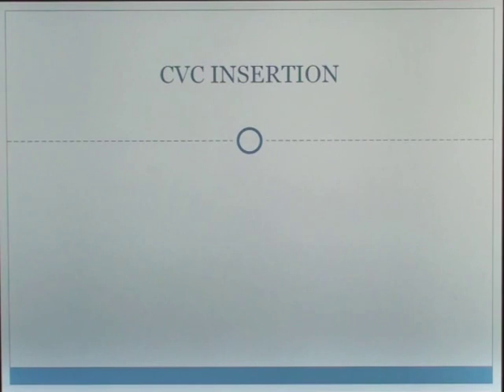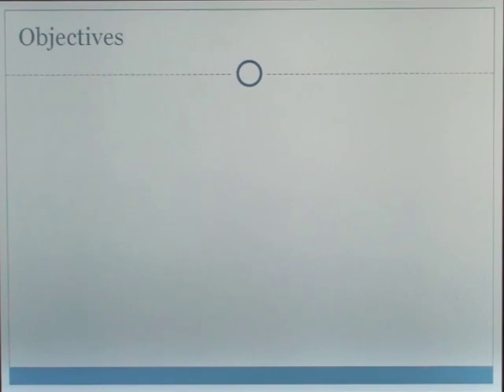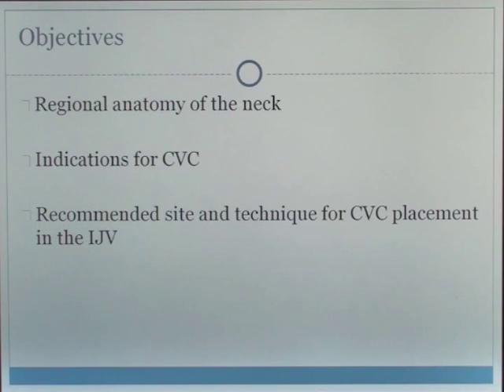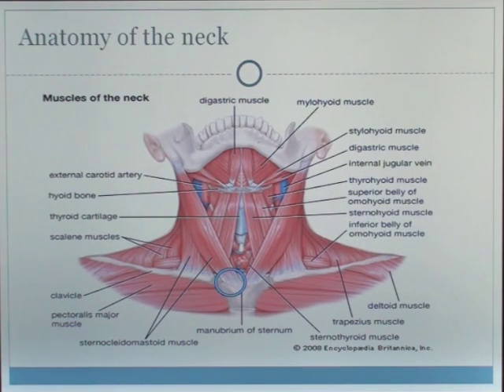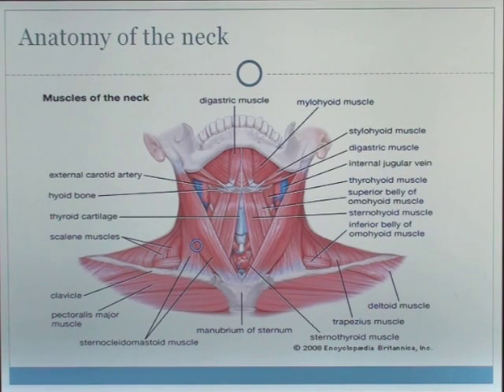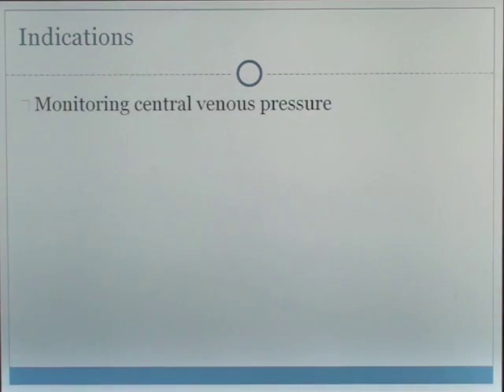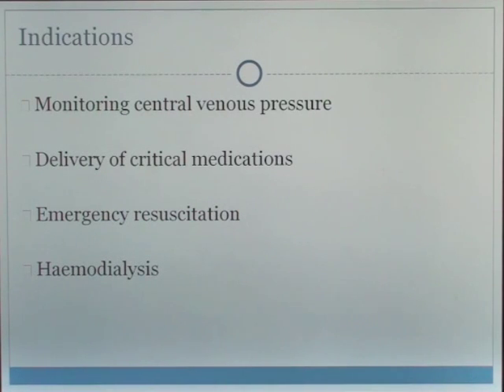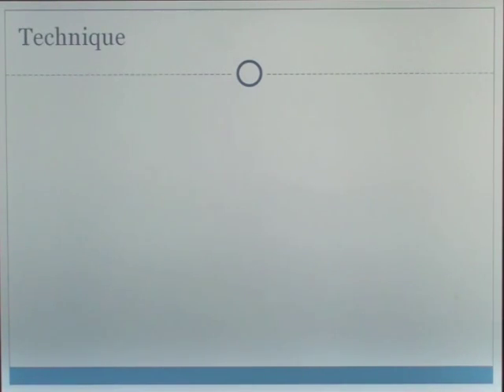CVC insertion Part 1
Dr Claudia Dulea, Dr Fred Sage, Dr Matt Mackenzie

The placement of a CVC is an essential technique in the treatment of many of the hospitalised patients.

With this video, we will try to demonstrate the placement of the CVC in the IJV with the Seldinger technique under Ultrasound guidance.